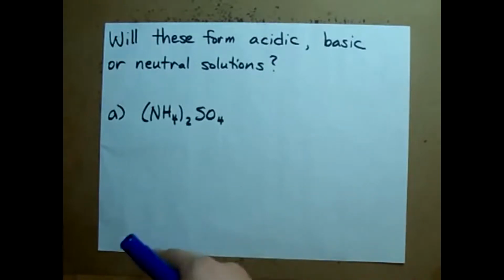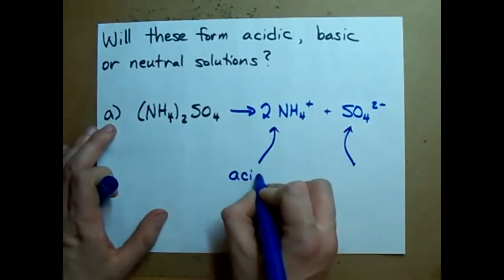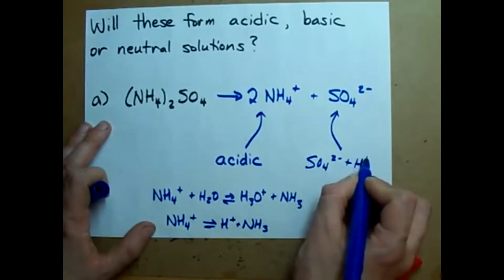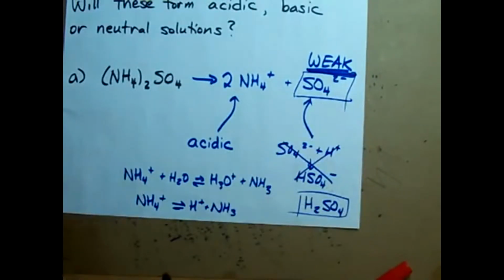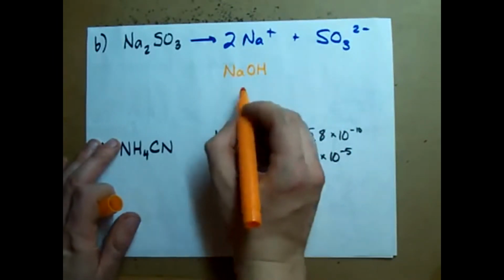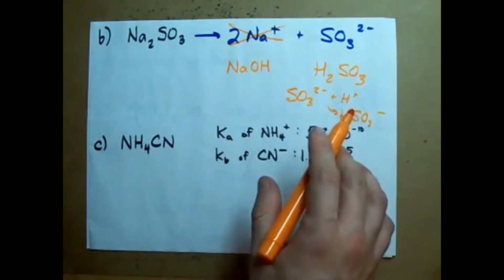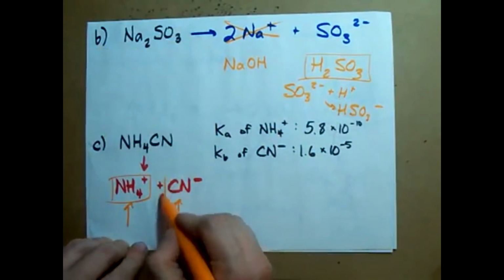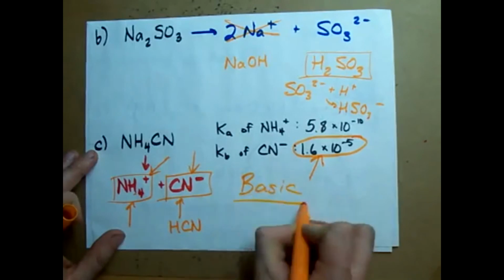鹼性鹽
TRIMMED FROM chemistNATE
How can you predict whether a salt will produce an acidic, basic, or neutral solution when you dissolve it in water?